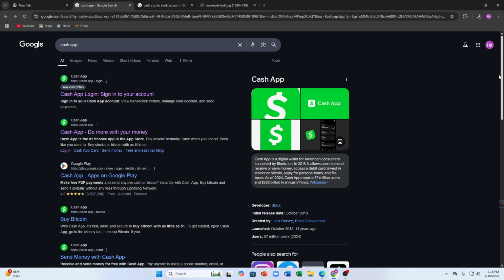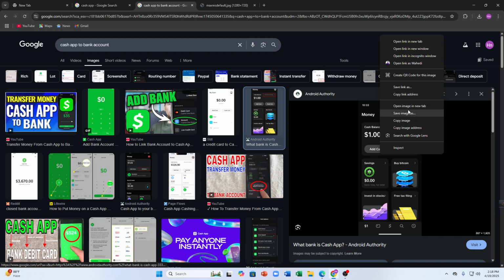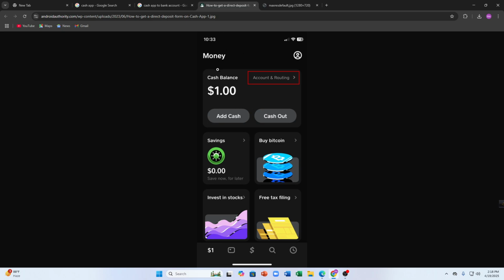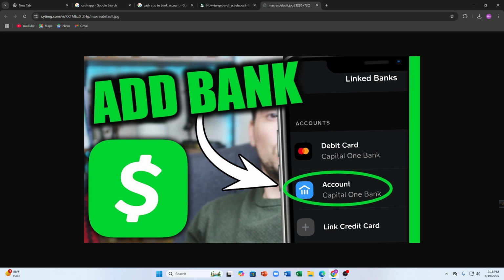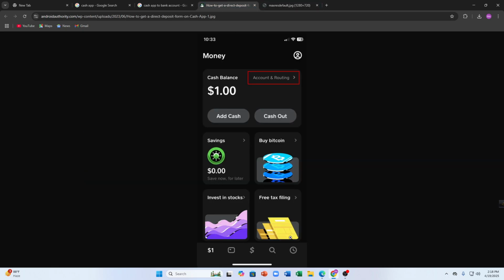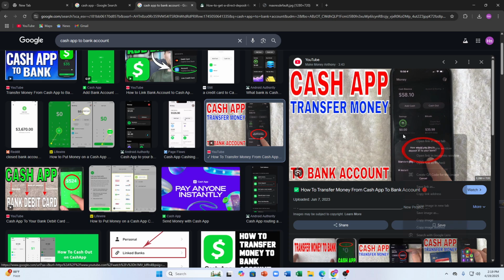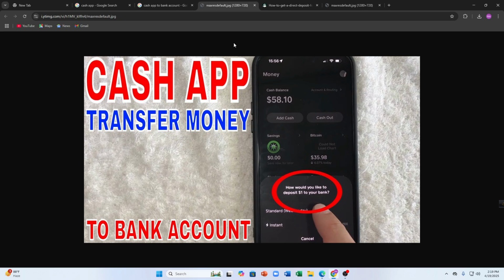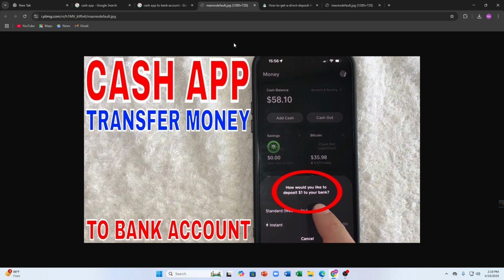How to Transfer Funds From Cash App to Bank Account 2025 (Full Tutorial)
In this video, you will learn how to transfer funds from Cash App to your bank account quickly and securely. We cover the step-by-step process of sending money from your Cash App balance to your linked bank account, including tips for instant transfers and avoiding common fees. Whether you're new to Cash App or looking to streamline your money management, this tutorial makes it easy to move your funds with confidence.